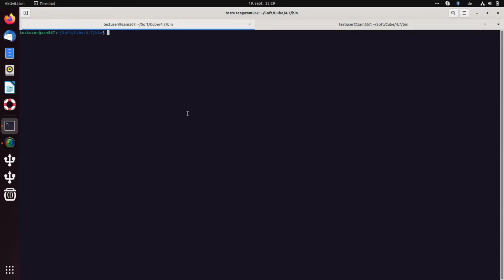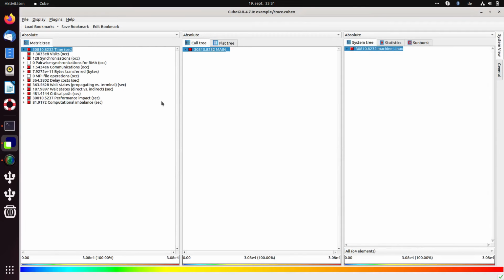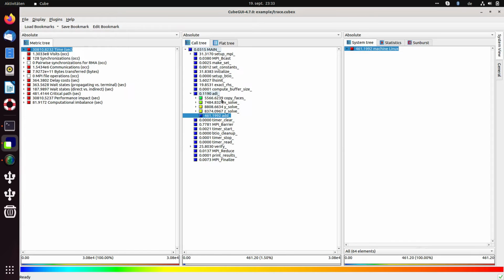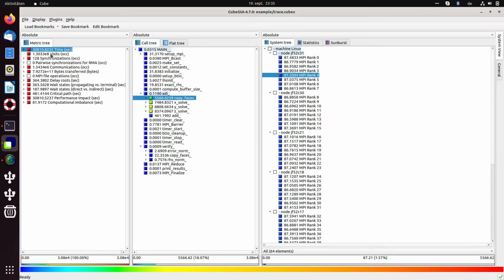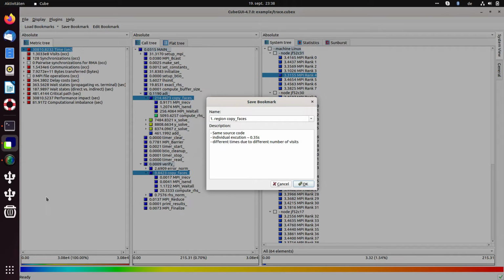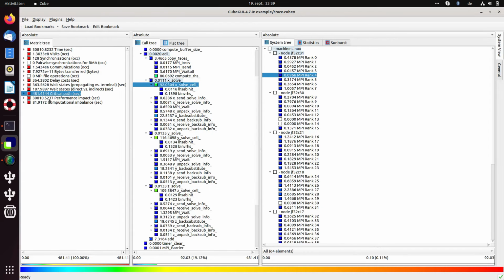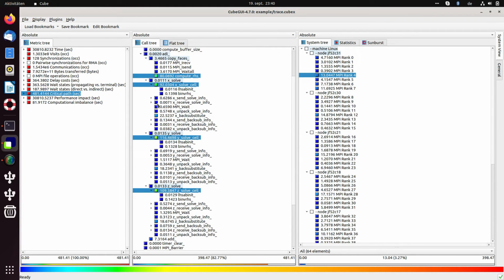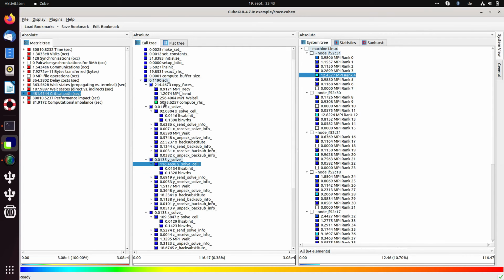CubeGUI: Mark ME!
Demonstration of Bookmarks in CubeGUI and for what they are good.